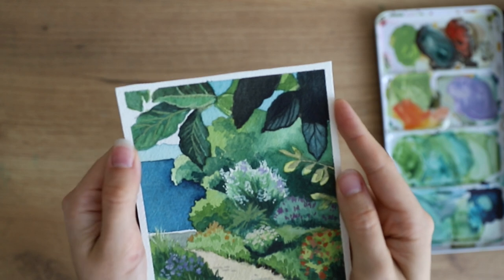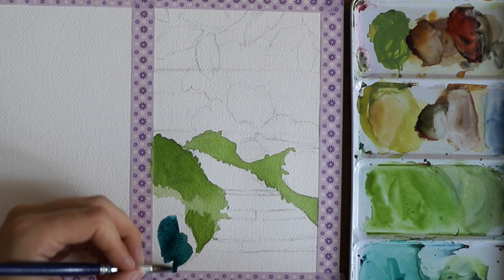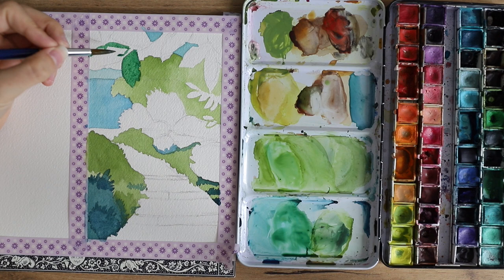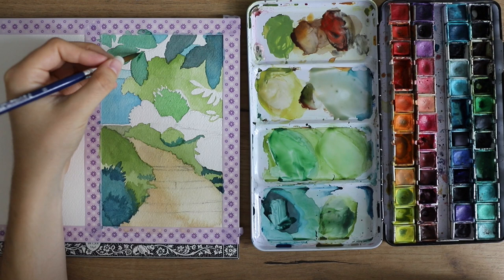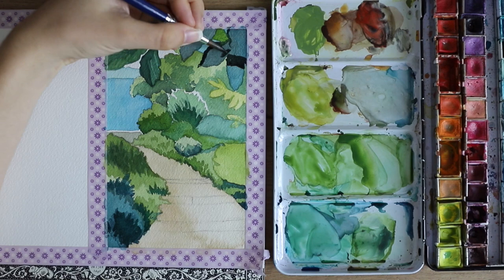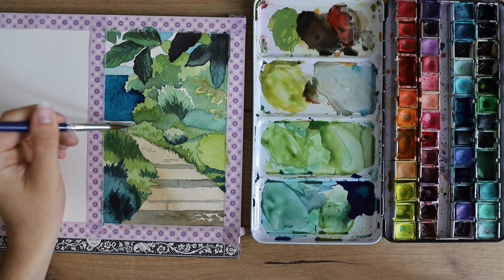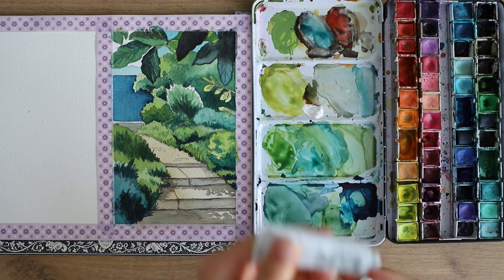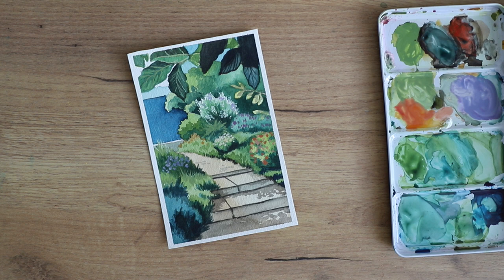Studio Ghibli Painting Tutorial with Watercolors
In this video I'm painting another Studio Ghibli Scene. This time I'm using watercolors and giving you a tutorial. I think the scene is from the movie "Kiki's Delivery Service" :)

▶️  PRODUCTS USED:
• Custom Watercolor Palette
• Arches Watercolor Paper
• Etchr, Staedtler, Panart, Zenart Brushes